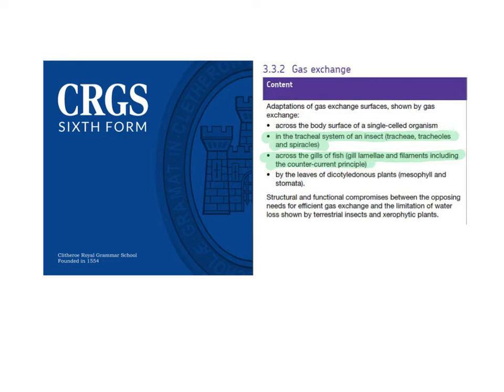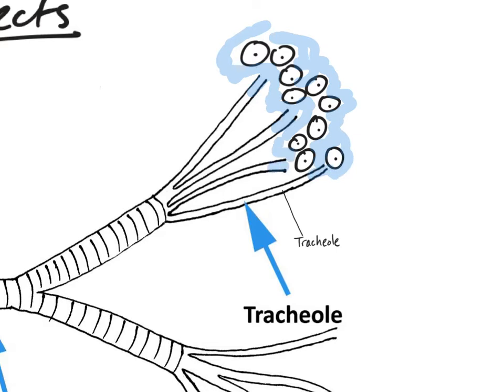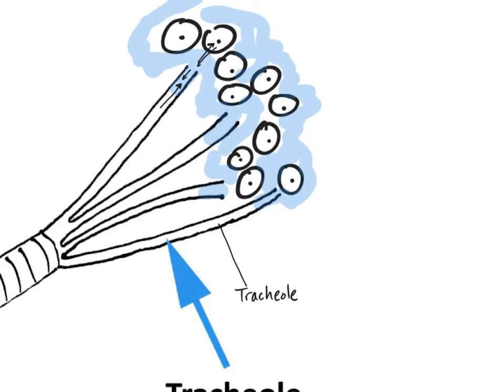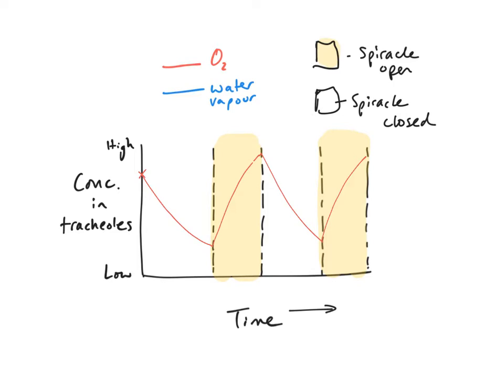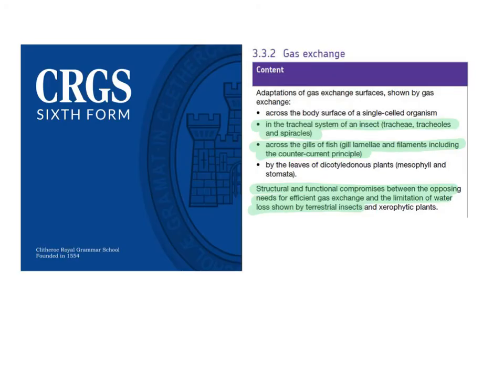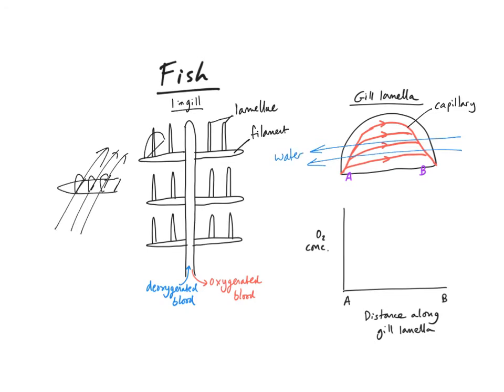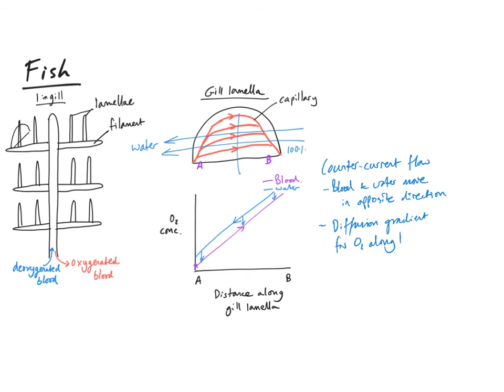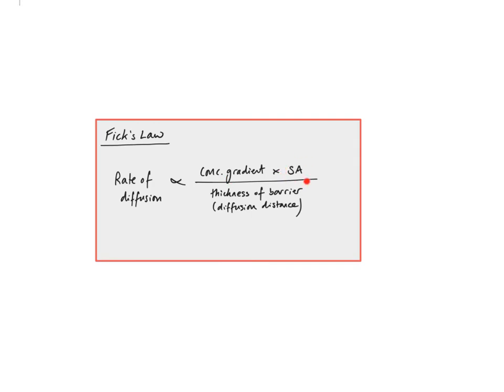Y12 Revision gas exchange in fish and insects